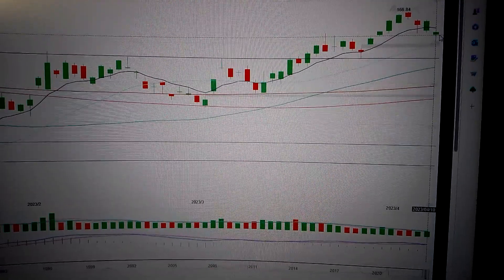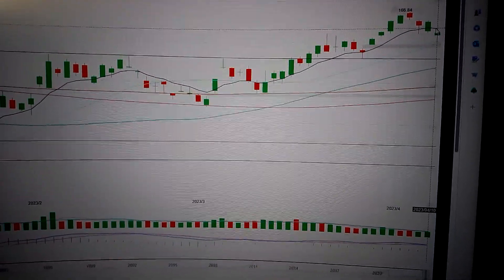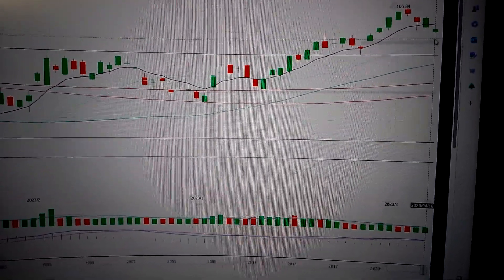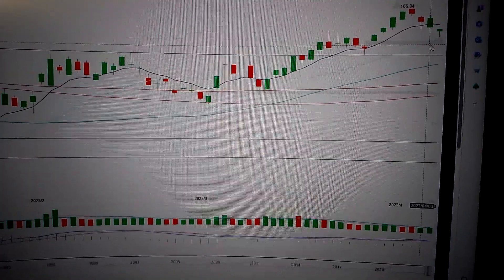Apple stock price technical analysis